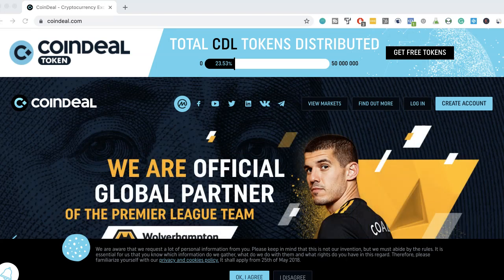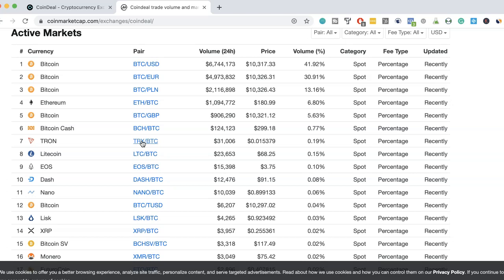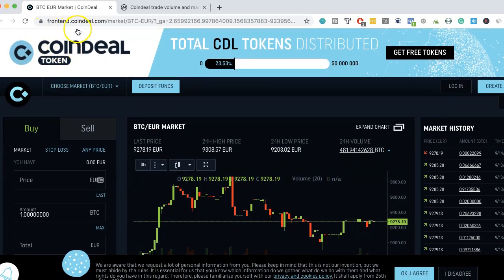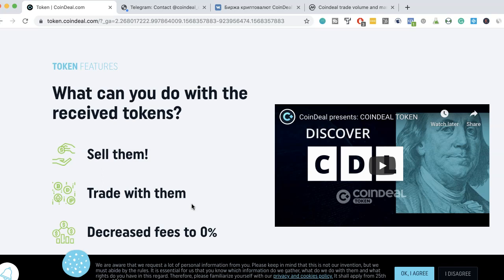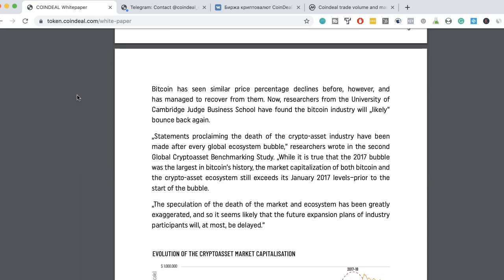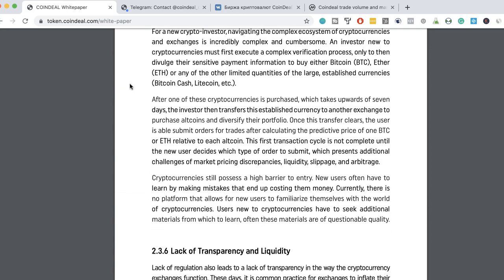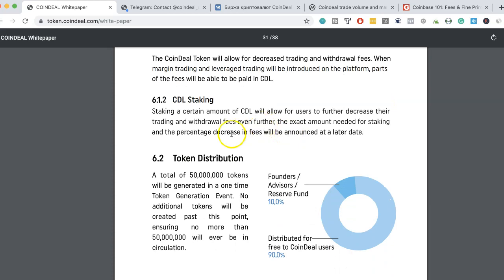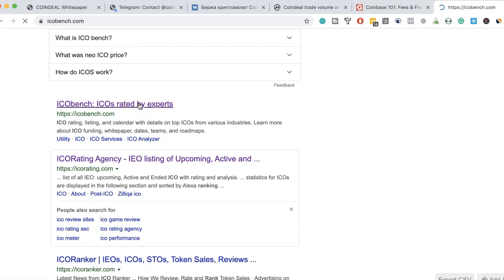Cryptocurrency Exchange 101 - CoinDeal Token Review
- 7-Day Free Trial InPennyStock University - Join The Free Ultimate Stock Trading Course To Make Your First $10,000 Trading Stocks, regardless of your background or experience - Mubarak Shah reviews cryptocurrency exchange CoinDeal and shows how to confirm that a cryptocurrency exchange platform is worth your time.

A cryptocurrency exchange or a digital currency exchange is a business that allows customers to trade cryptocurrencies or digital currencies for other assets, such as conventional fiat money or other digital currencies.

TIME CODES:
[00:46] CoinDeal is one of the primary platforms for buying and selling cryptocurrency
[01:20] Make sure the cryptocurrency exchange is worth your time using CoinMarketCap
[02:35] What is a cryptocurrency exchange?
[04:21] The Trading View on CoinDeal
[04:47] It’s smart to have diversification of different exchanges
[05:48] The social media on CoinDeal
             [06:09] Telegram is typically used to communicate in this niche
[07:13] CoinDeal Tokens
             [07:41] CoinDeal helps you decrease your buying and selling fees to almost 0%
[08:58] A quick multi-point audit of CoinDeal’s White Paper
             [09:27] To gain confidence in the cryptocurrency exchange platform you’re going to use,
                          check out the website, the social media, the white paper, and the management.
             [10:30] Is the platform serious about security?
             [13:21] CoinDeal Fees
             [14:27] CoinDeal is the official sponsor of Wolverhampton Wanderers
             [14:43] CoinDeal Tokens (CDL)
             [15:11] Decreased trading and withdrawal fees
             [15:16] CDL Staking allows you to further decrease your fees.
             [15:34] Total of 50,000,000 tokens only will be generated
             [15:48] CoinDeal’s History and Roadmap
             [16:14] CoinDeal’s team – Double check on LinkedIn
[16:57] CoinDeal’s ICO Rank on ICObench – Listed but doesn’t yet have an official rating
[18:36] For more information on CoinDeal, check out the link below. If you have any questions for the cofounders, leave them in the comments below.

I hope you enjoy the video and learn the Cryptocurrency Exchange CoinDeal Token Review.